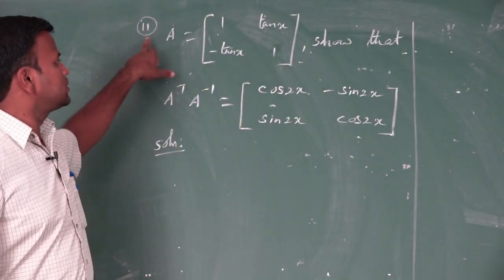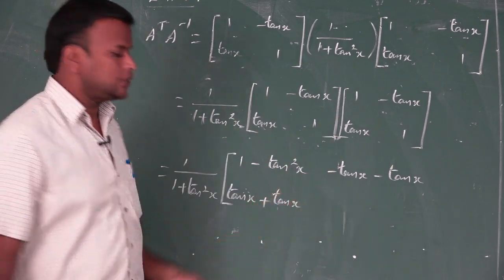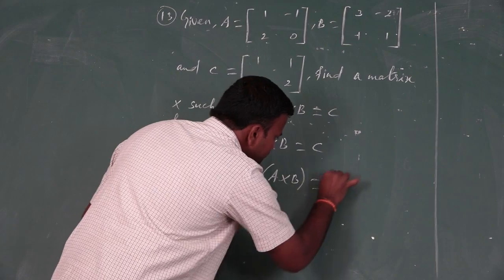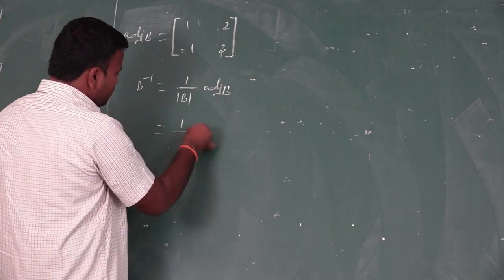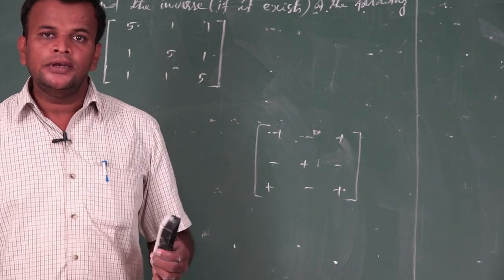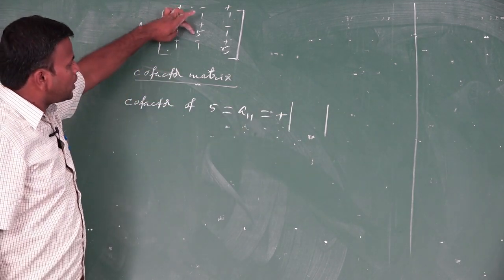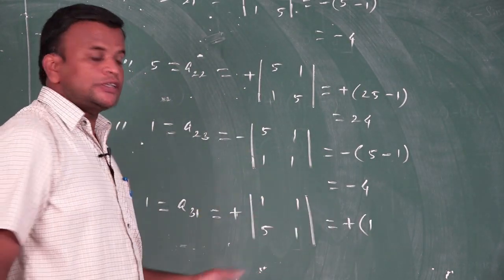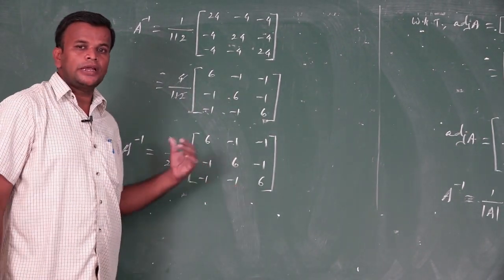XII STD MATHS CHAPTER 1 - PART 3 PRESENTED BY Mr.M.Sundaramoorthy